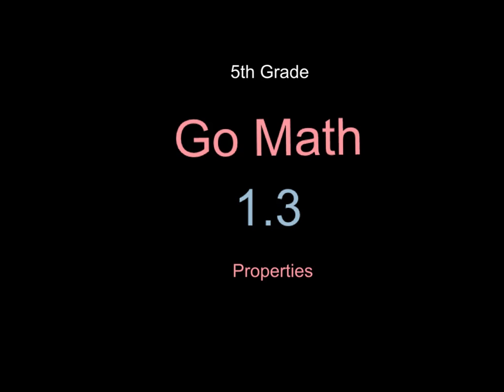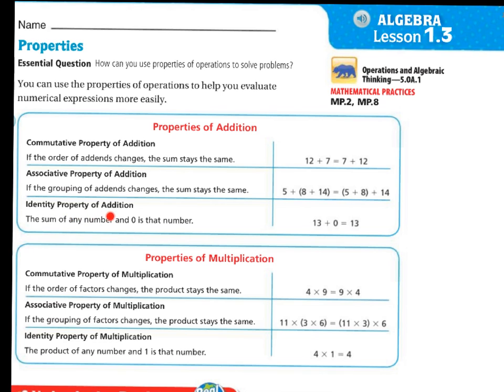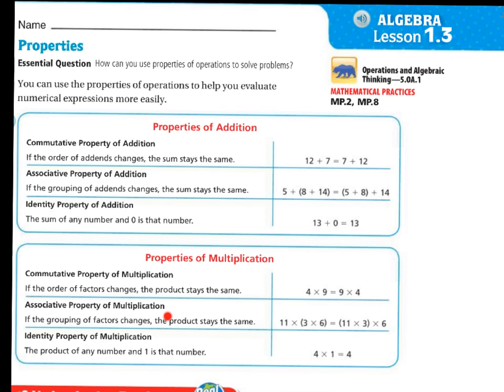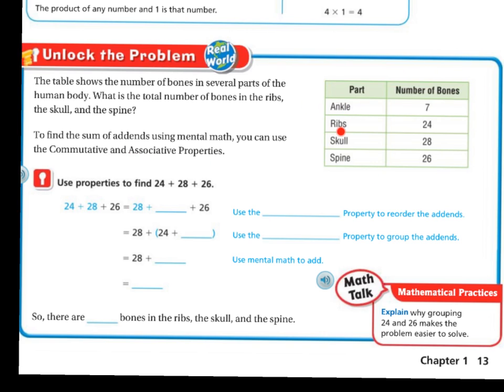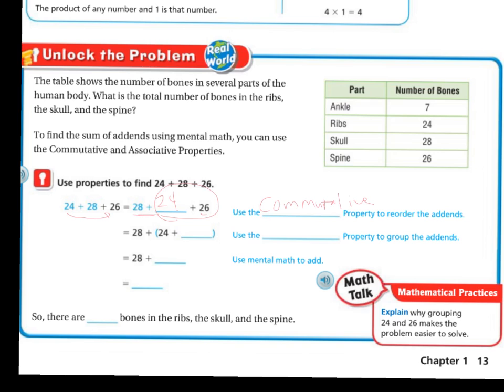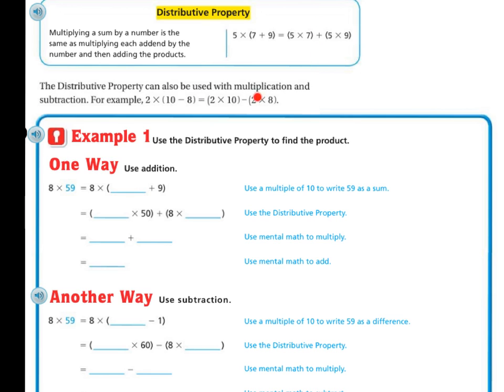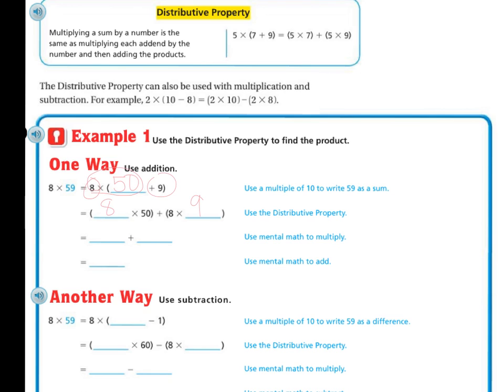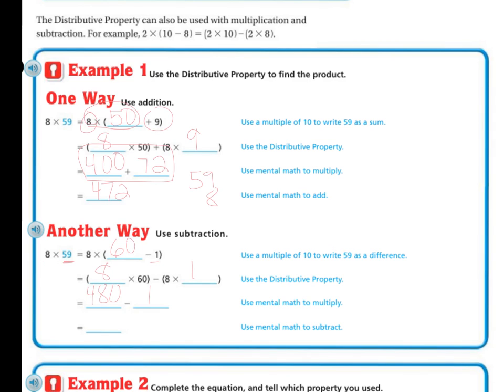5th Grade Go Math 1.3